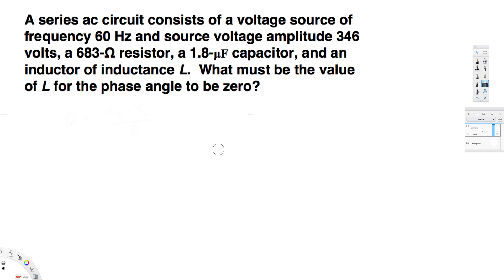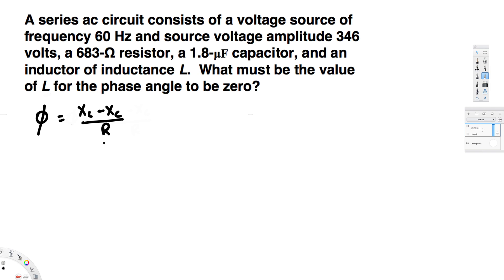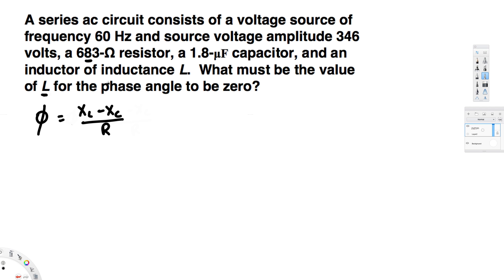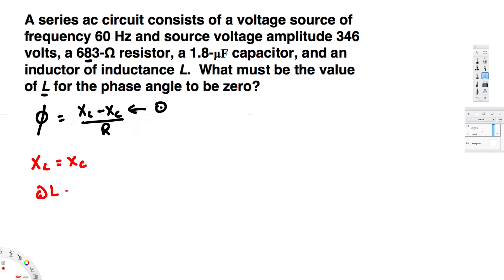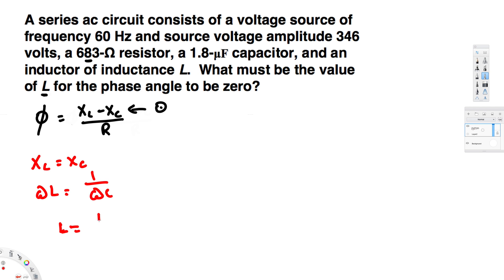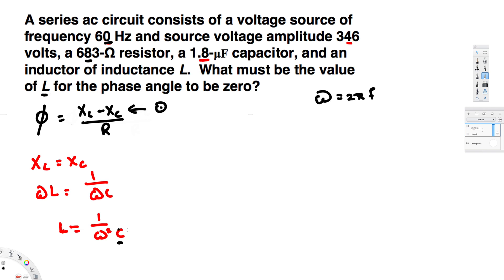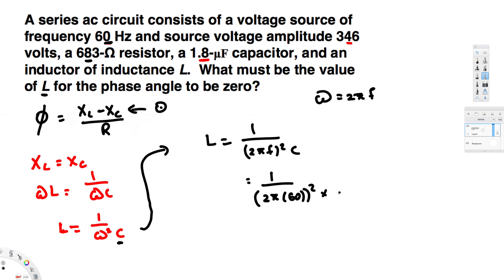What must be the value of L for the phase angle to be zero?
A series ac circuit consists of a voltage source of frequency 60 Hz and source voltage amplitude 346 volts, a 683-Ω resistor, a 1.8-μF capacitor, and an inductor of inductance L.  What must be the value of L for the phase angle to be zero?